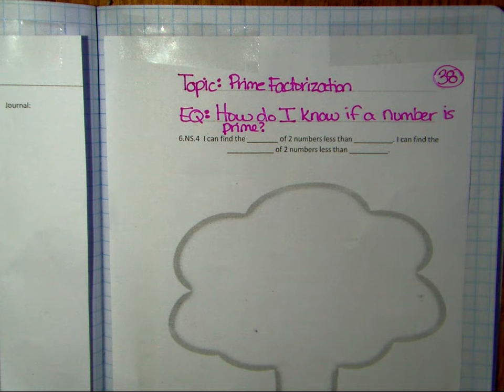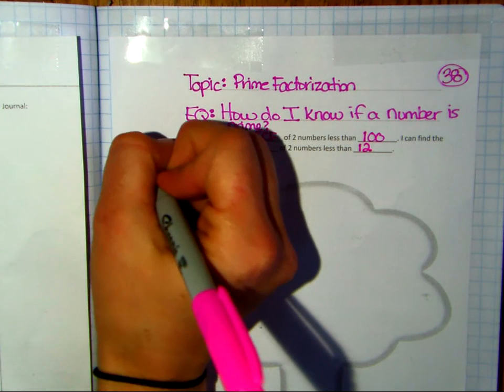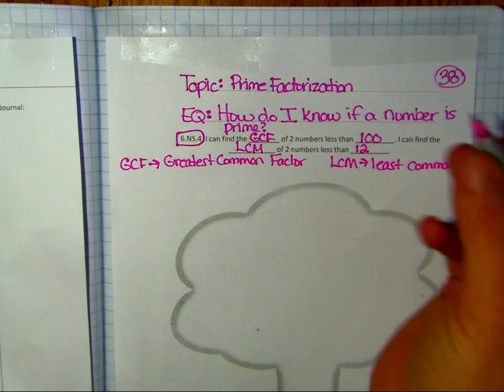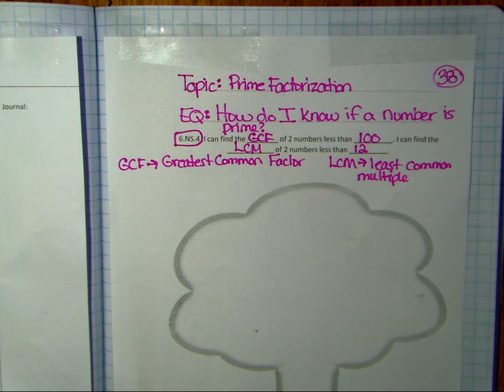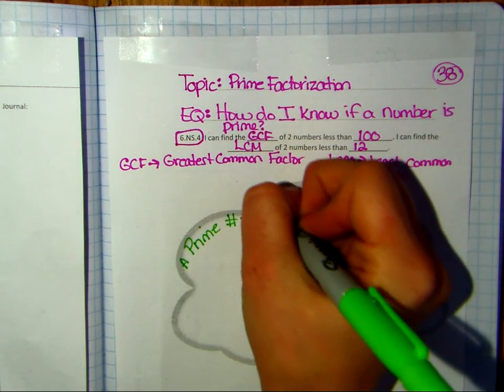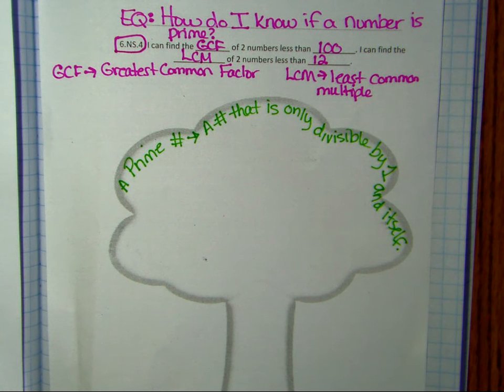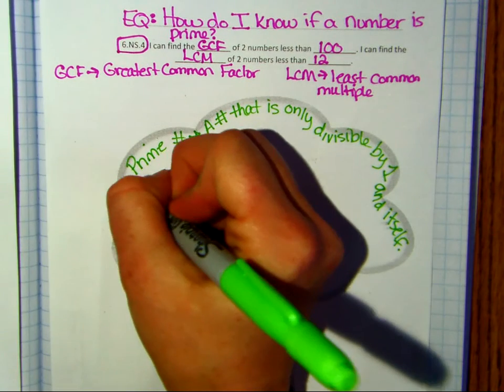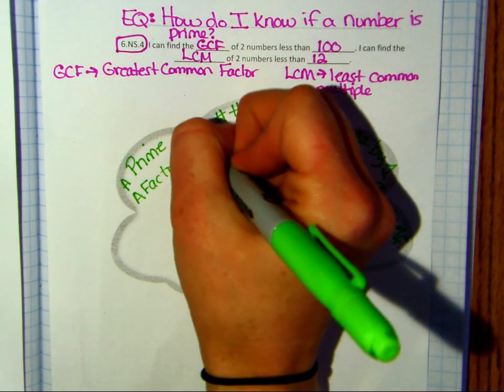INB 37 38 Prime Factorization